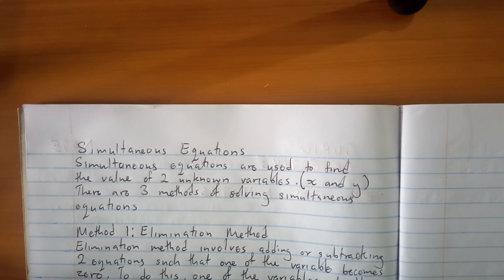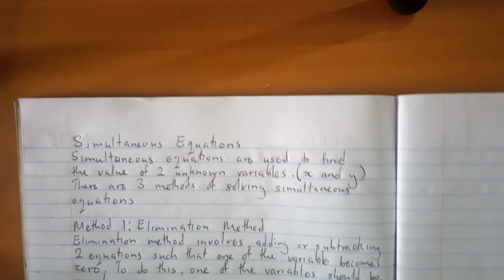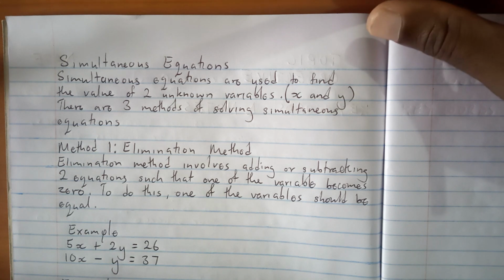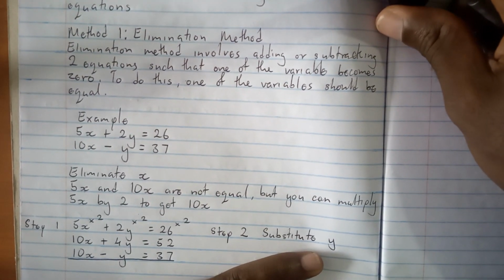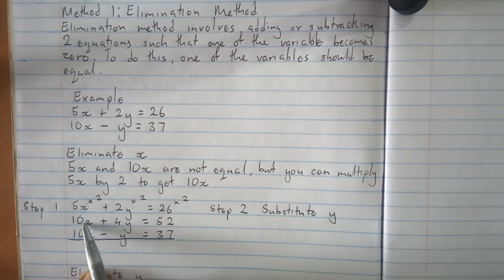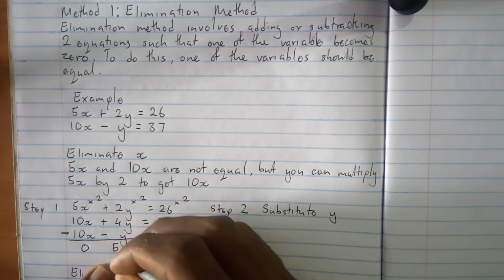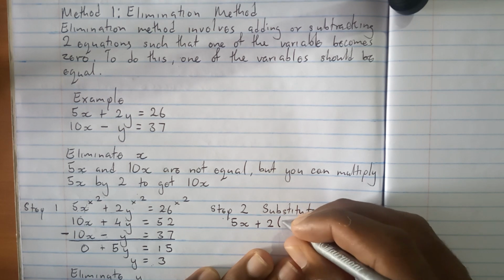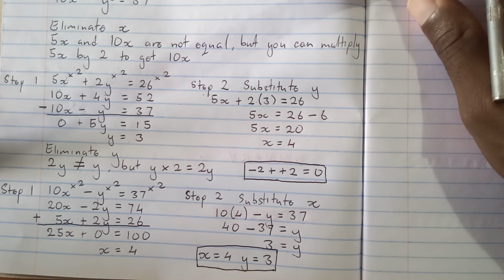SIMULTANEOUS EQUATIONS BY ELIMINATION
A Short video guiding you on how to solve simultaneous equations by elimination.